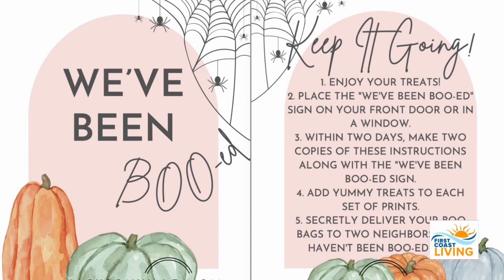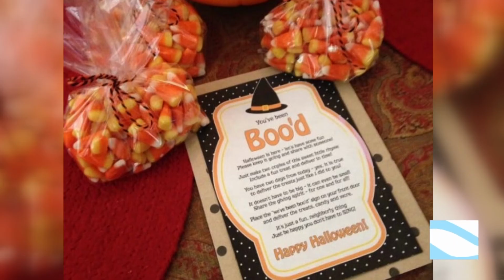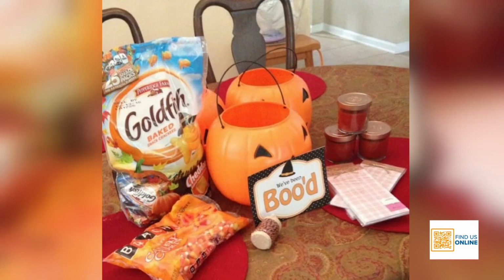Modern Motherhood: "Boo" Your Neighbor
With Jacksonville Mom